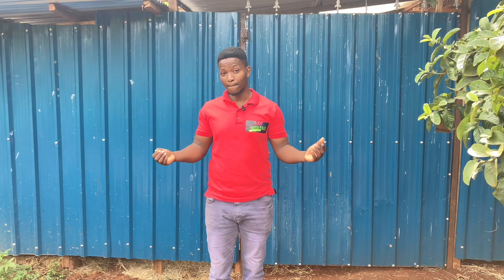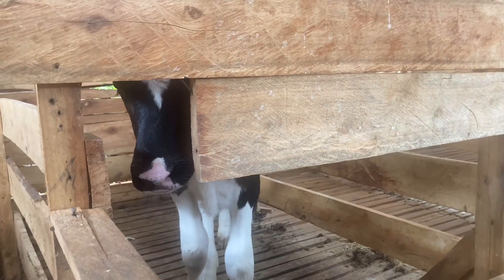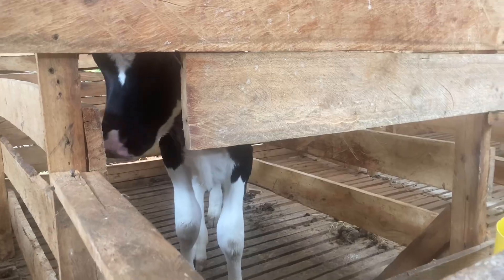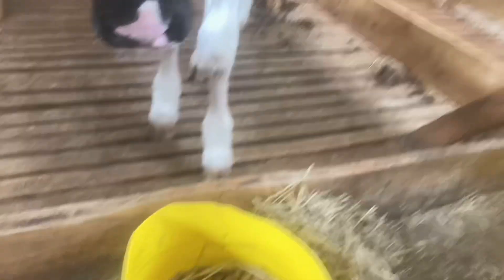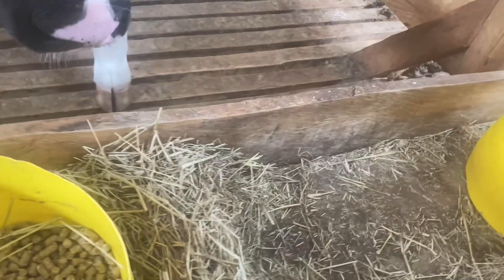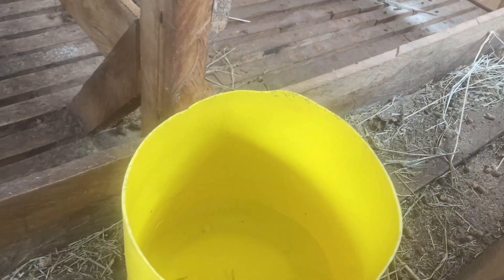Why calves have stunted growth after weanig and how to over come it